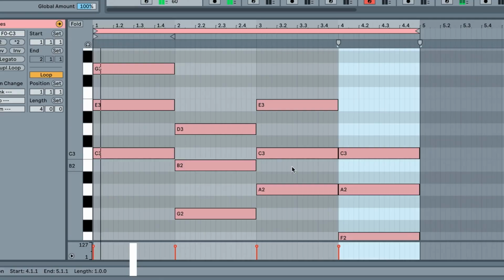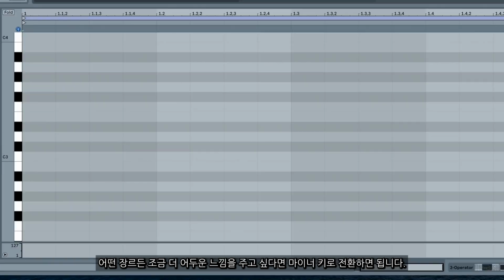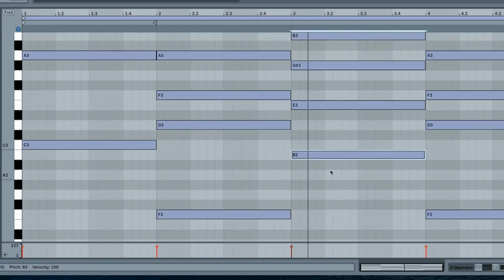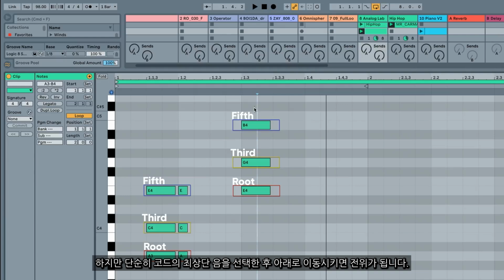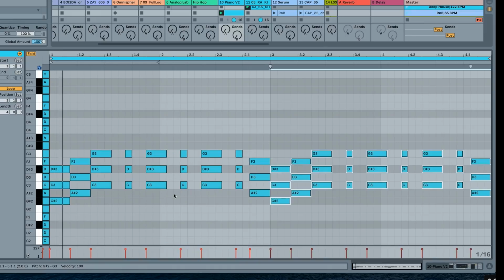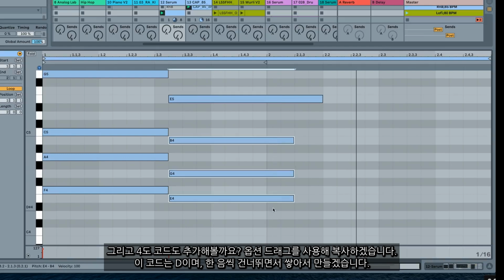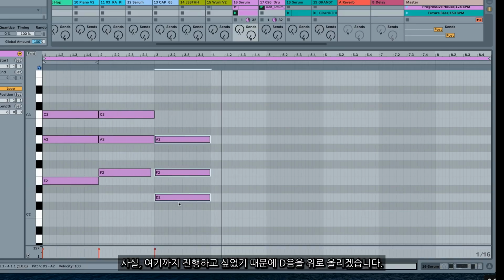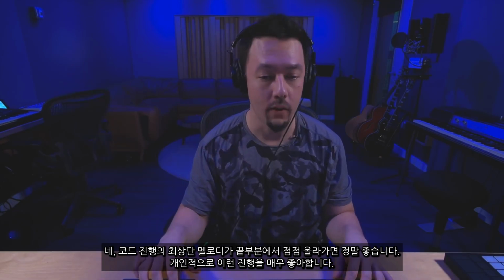코드 진행 만드는 법 - 꼭 알아야 할 음악 이론 (50개 무료 MIDI 파일)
원제 - How to make chord progressions - music theory you NEED to know (50 FREE MIDI files)

이 영상에서는 다양한 장르의 코드 진행을 다룹니다. Ableton Live를 사용하고 있지만, 영상에서 설명하는 개념은 모든 DAW에서 적용 가능합니다.

타임라임
00:00 - 소개
02:06 - 팝 (기본 트라이어드)
07:30 - 트랩 (마이너 키/전위)
13:21 - 레게톤 (아르페지오)
16:03 - 힙합 (리드미컬한 구조)
20:39 - 딥 하우스 (1도 코드로 진행)
26:23 - R&B (세븐스 코드)
30:25 - 로파이 (확장 코드)
33:59 - 프로그레시브 하우스 (긴 코드 진행)
37:35 - 퓨처 베이스 (다양한 기술 결합)